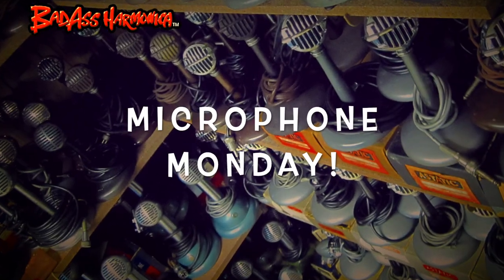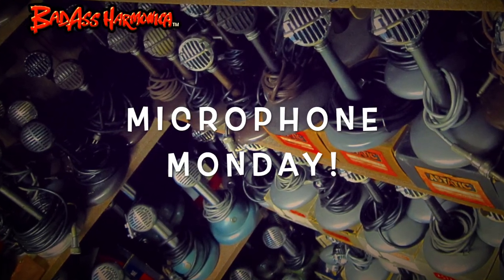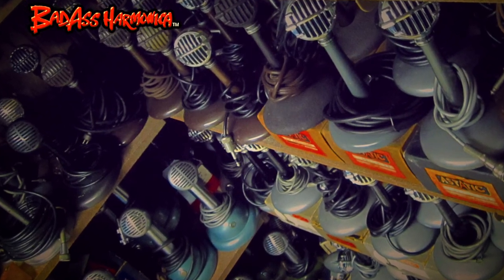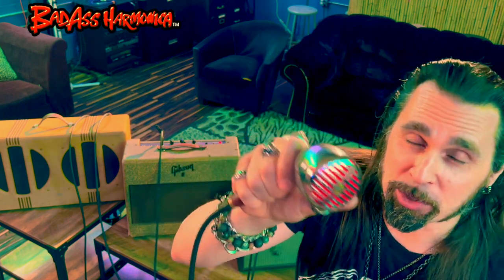Best Blues Harmonica Microphones | Chrome Shure Crystal, Chicago Harp Jam - Microphone Monday 175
Who’s Bringing The Chrome Home?!🎙🎵
This time on this Microphone Monday, one of my most requested mics - a small shell Shure custom chrome mic with the RCA tag and vintage Shure Crystal! Already on hold, this is one of my favorites that I’ve built recently, and with a very strong Shure Crystal. Some new custom mics are available on BadAss Harmonica now - have a great week! 🎵♥️🎵